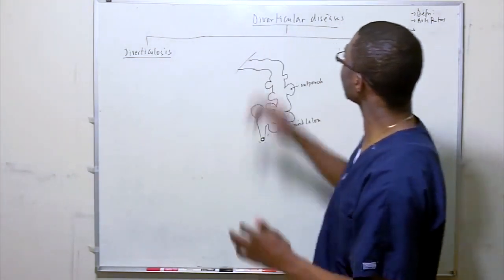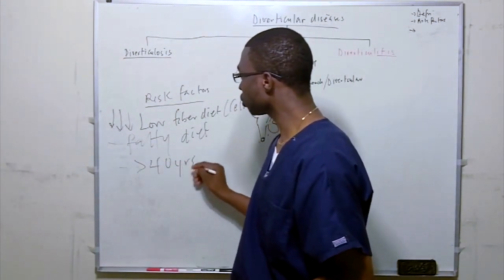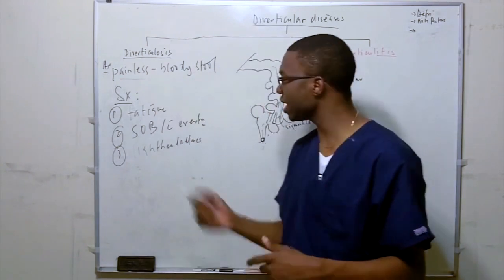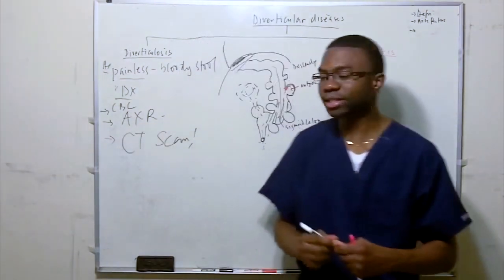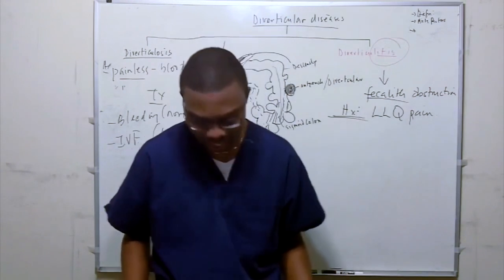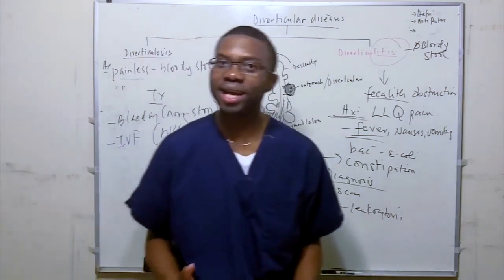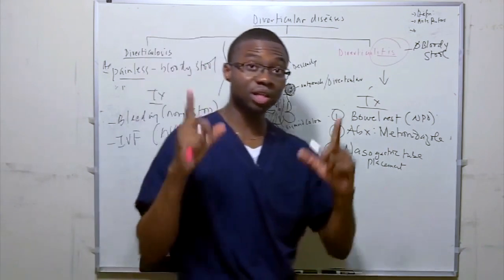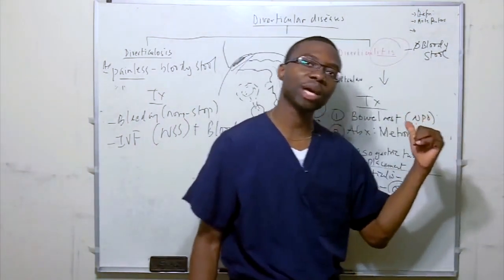Diverticulosis and diverticulitis Simplified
This video covers diverticular diseases.  Dr. Adesina explains causes of diverticulosis and Diverticulitis and management.

If you want to learn more and increase your knowledge, you can sign up for our online test prep program here: